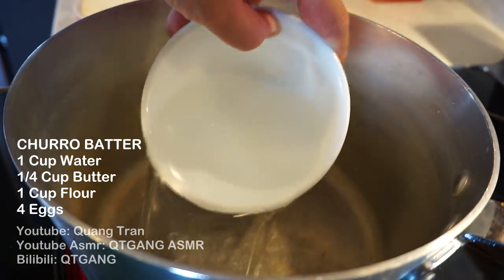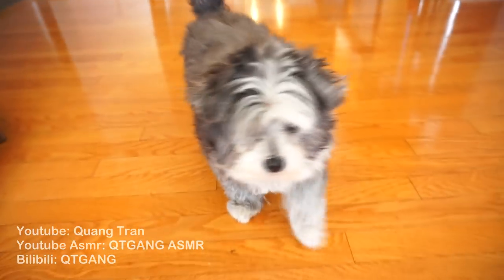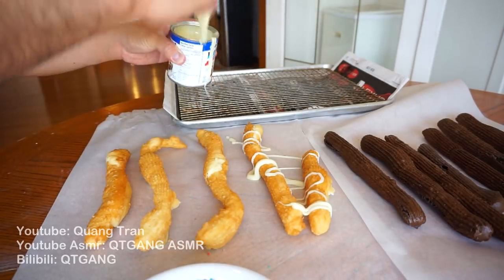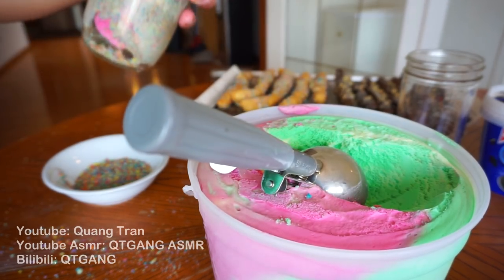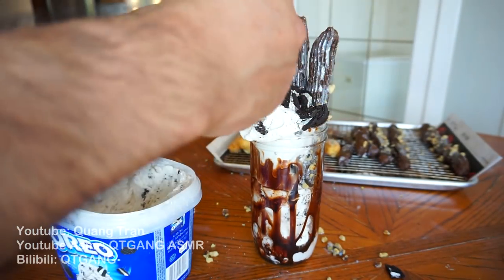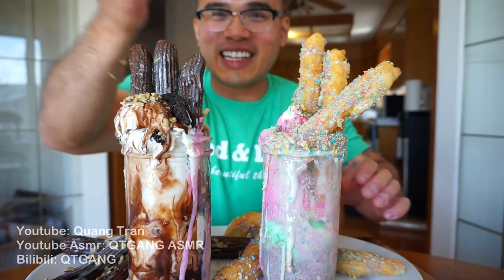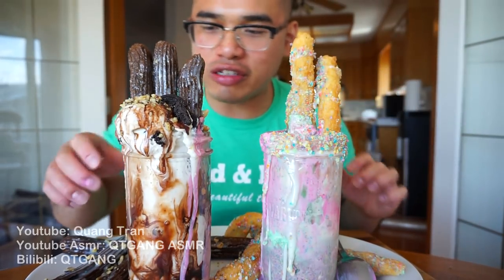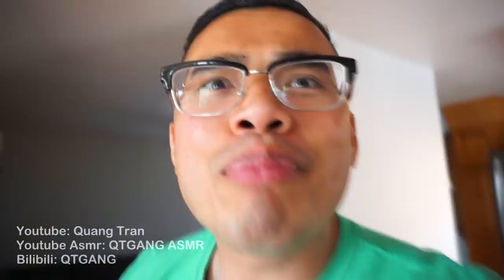How to make CHURROS